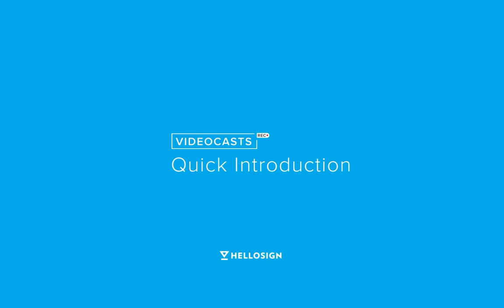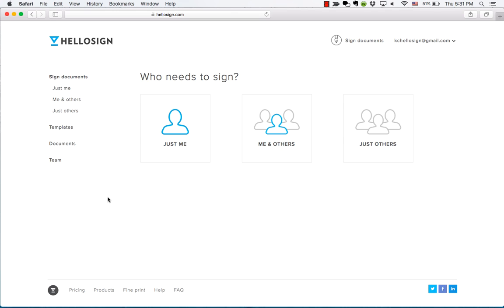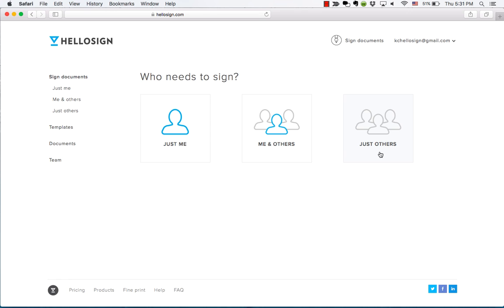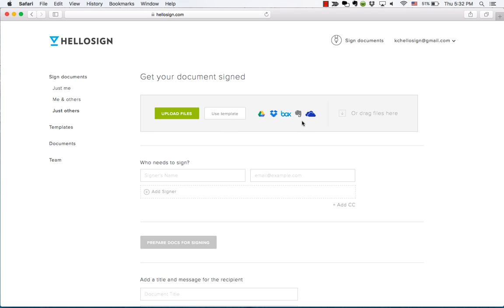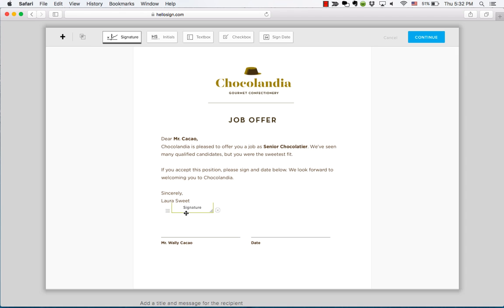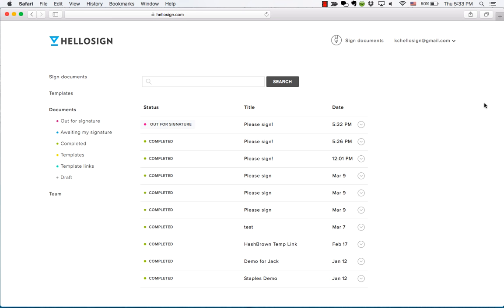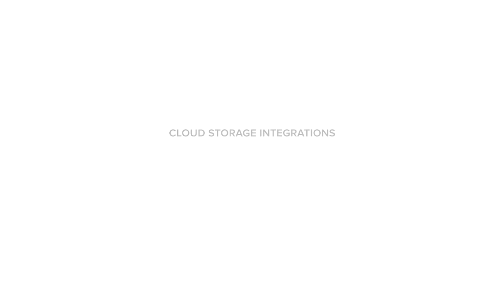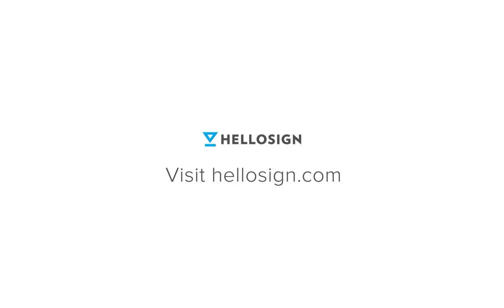Introduction to HelloSign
Learn how fast and easy HelloSign is for sending and signing online documents.